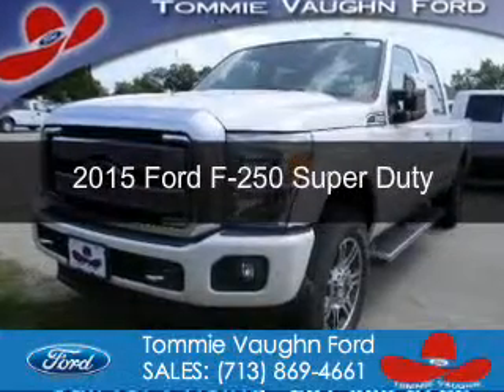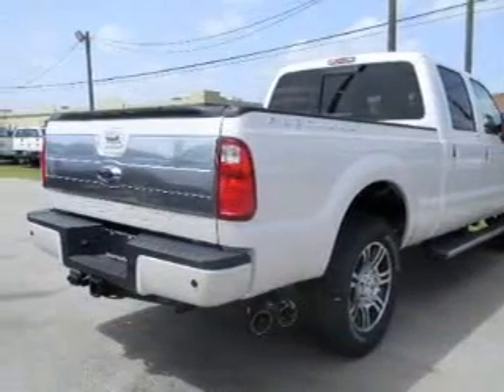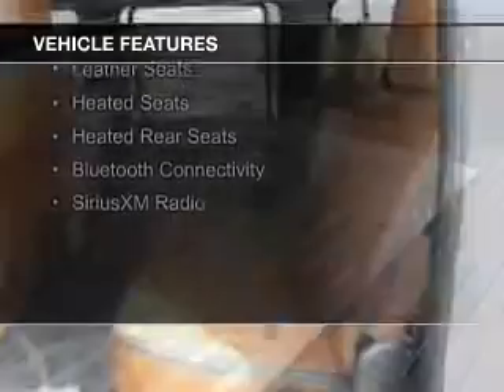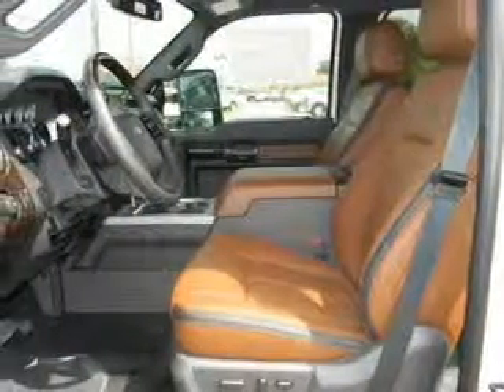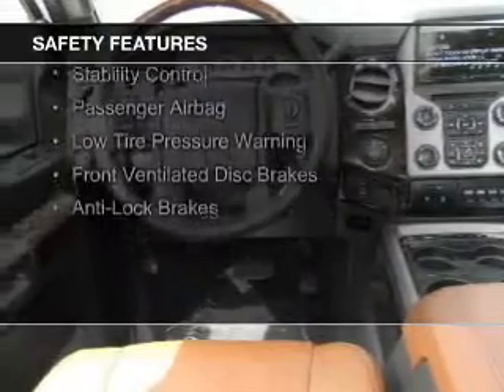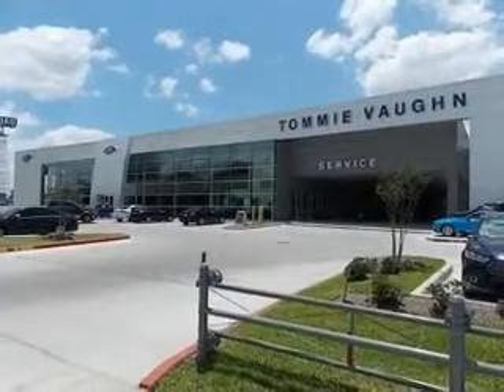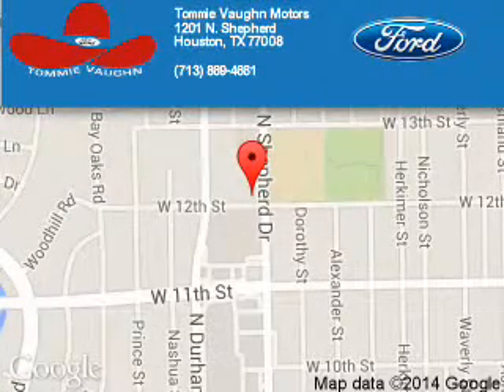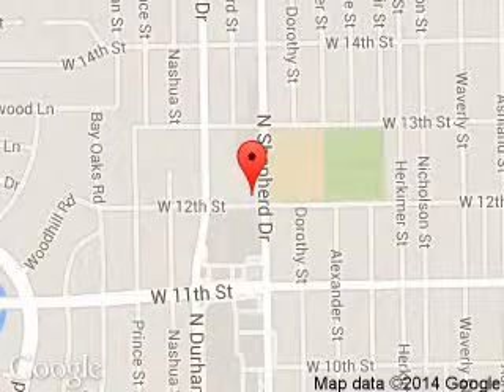2015 Ford F-250 - Houston TX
Phone:
Year: 2015
Make: Ford
Model: F-250
Trim: Super Duty
Engine: 6.7 liter 8 cylinder 32 valve
Transmission: 6-Speed Automatic
Color: White Platinum Tri-Coat Metallic
Mileage: 0
Address:
1201 Shepherd Drive